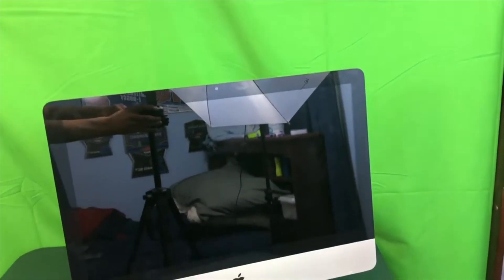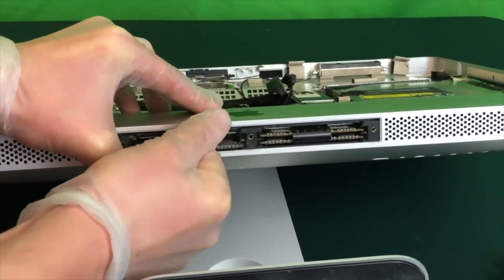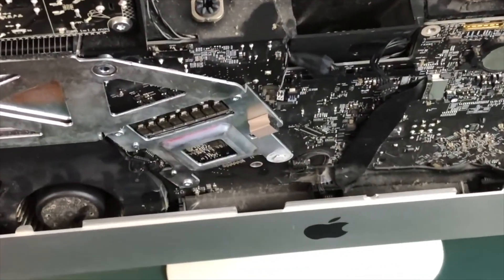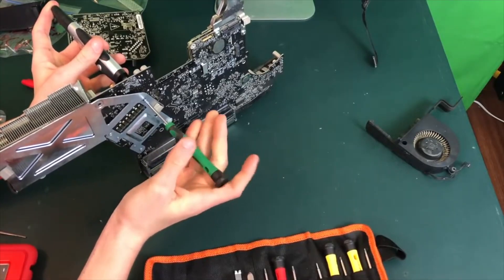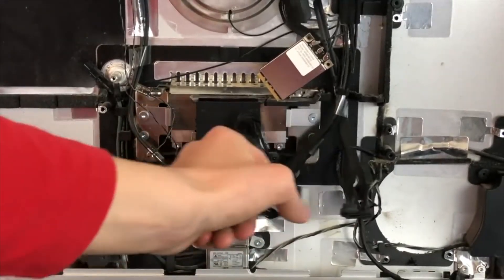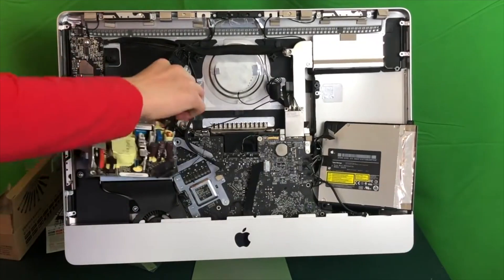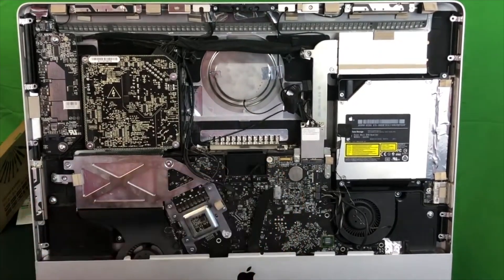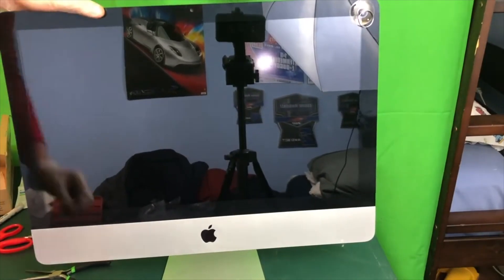2011 iMac 21.5” CPU Upgrade Full Tutorial!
I have just re-uploaded this video on how to upgrade the CPU in your 2011 iMac in 2025 as it had some audio problems previously and this is one of my most watched videos. Hope this helps!

Link to buy thermal paste